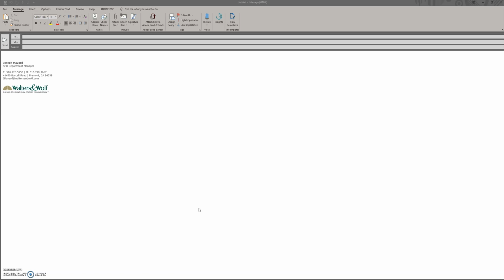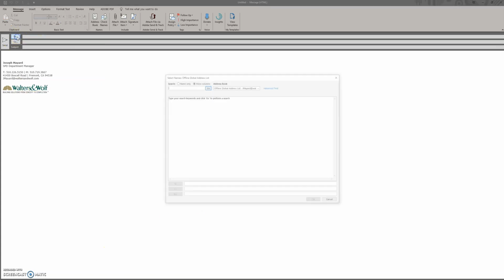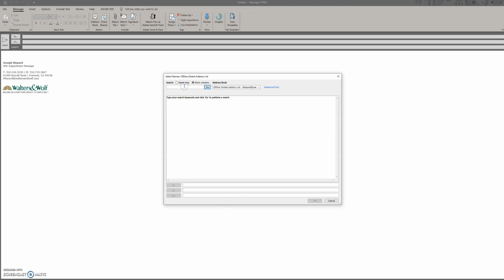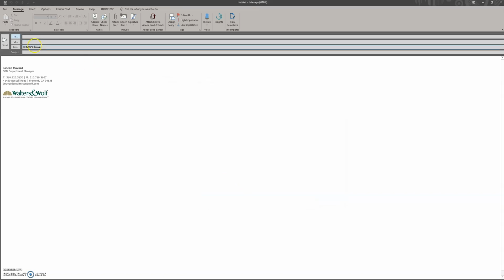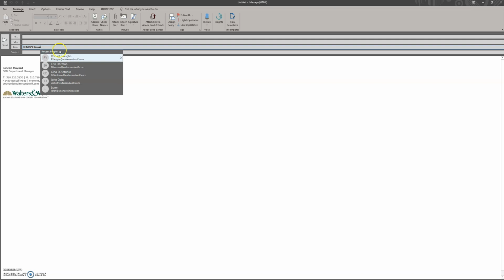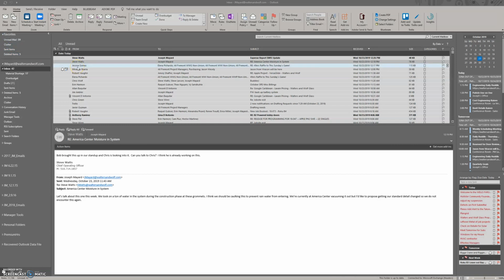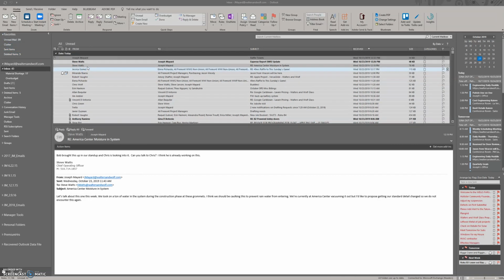BCC Emails to Prevent Reply to All - JMayard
How to properly send out emails to large distribution lists where you want to prevent recipients from accidentally replying to all.